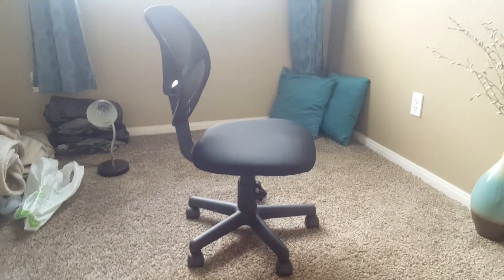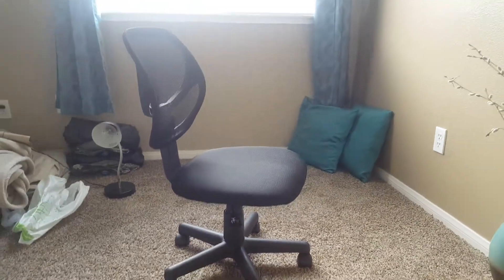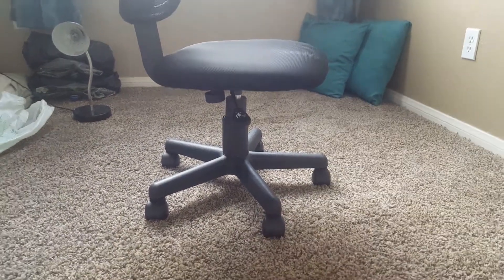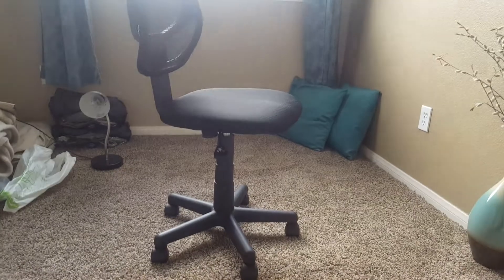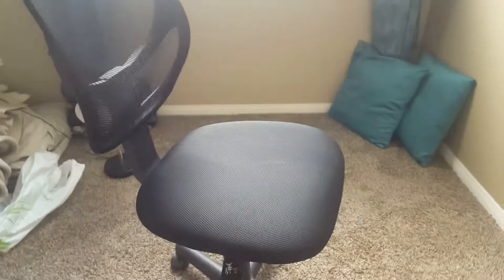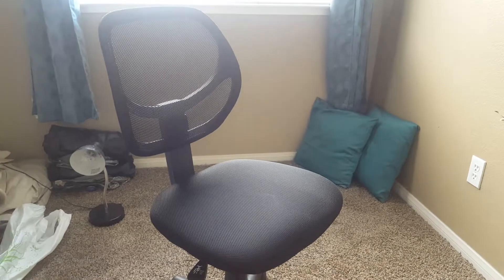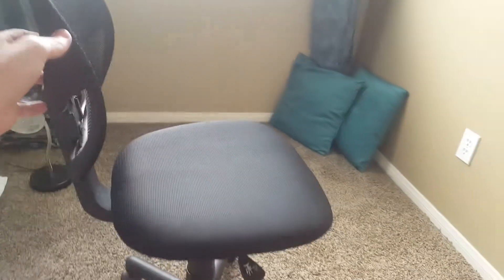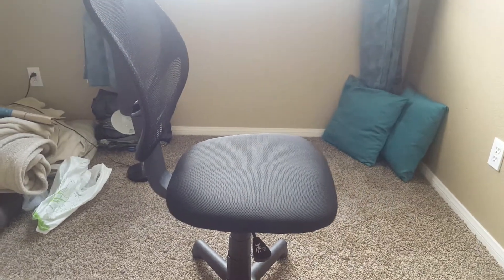AmazonBasics Low-Back Computer Chair Review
AmazonBasics Low-Back Computer Chair

Price: $44.99
Min. Height: 16"
Max Height: 20.5"
Max Weight: 225 lb.
Rating: 5/5